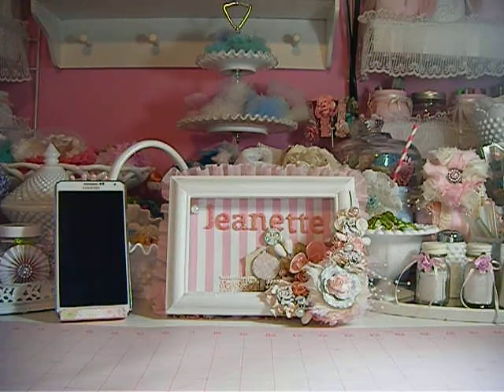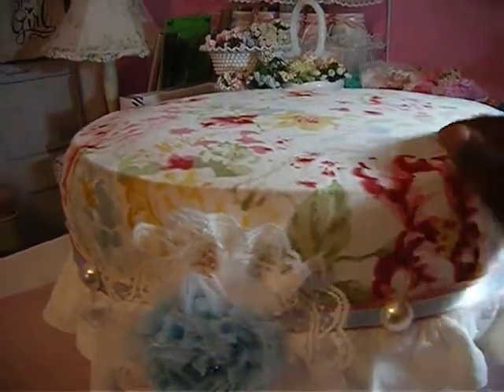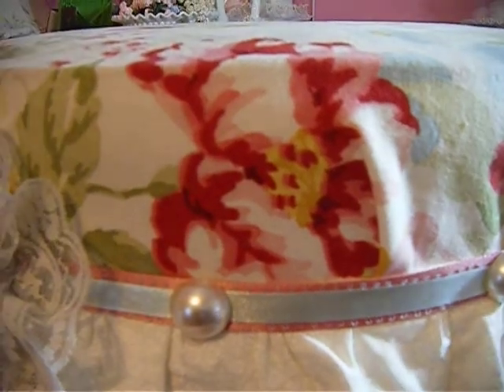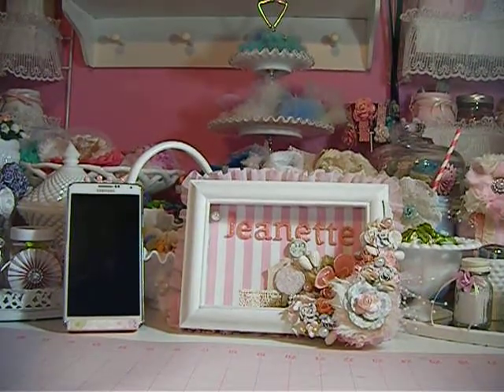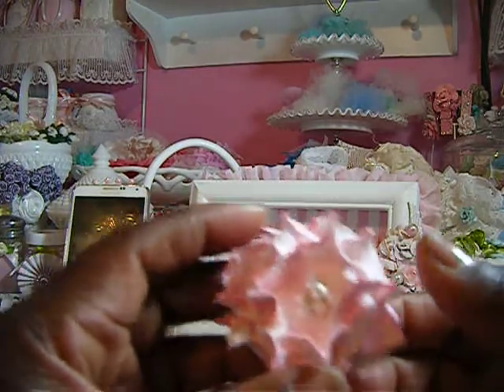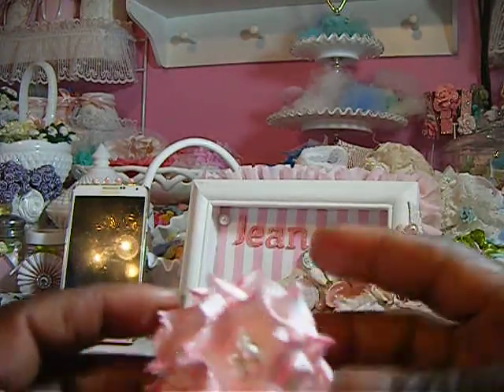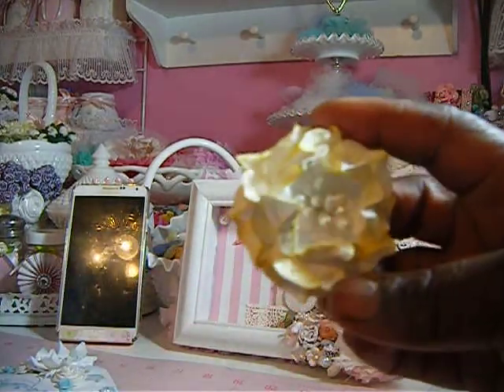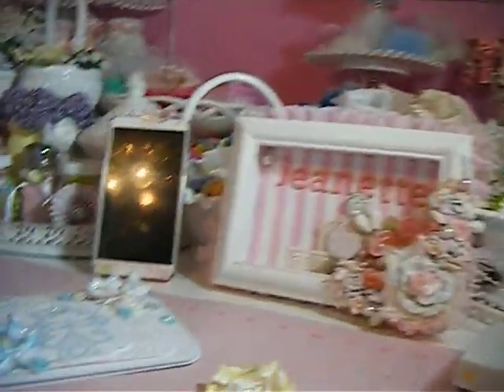Altered foot stool and card share